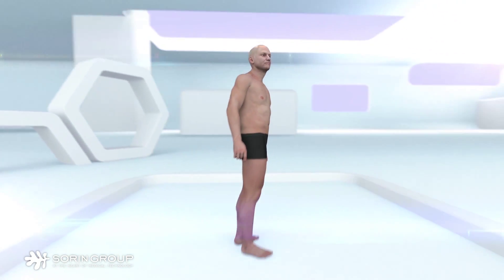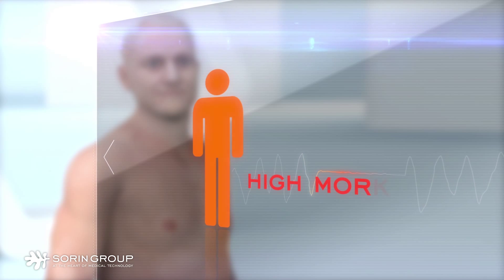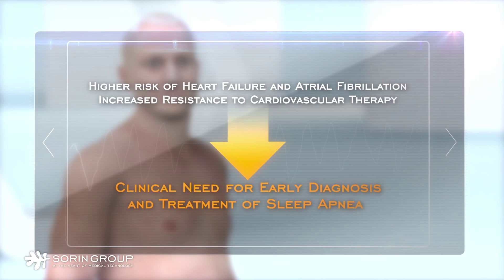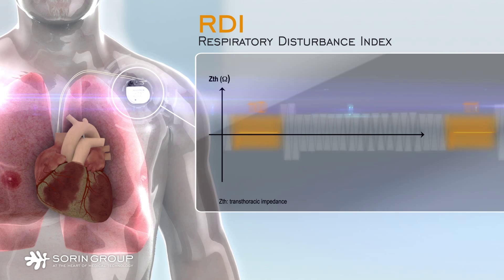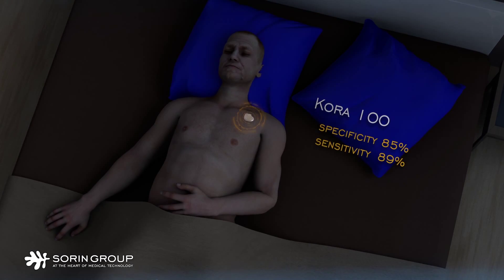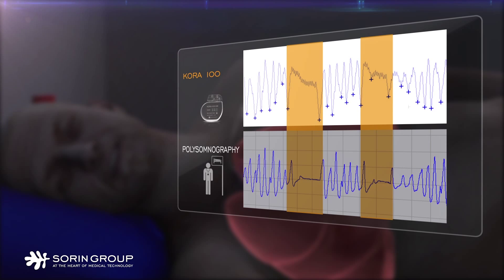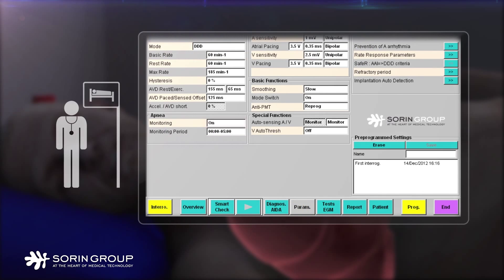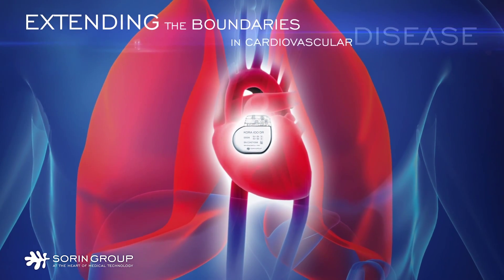SORIN Solutions: Sleep Apnea Monitoring in KORA 100 Pacemakers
KORA 100 MRI conditional pacing system automatically screens patients for severe Sleep Apnea, enabling better management of cardiovascular co-morbidities like atrial fibrillation and heart failure.